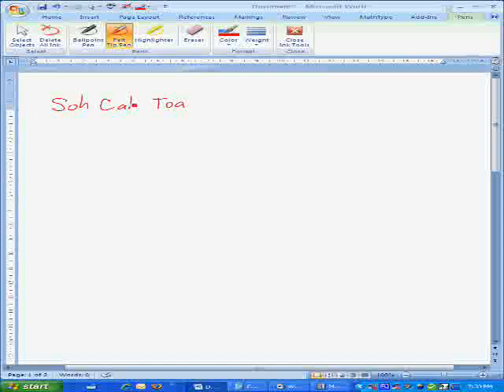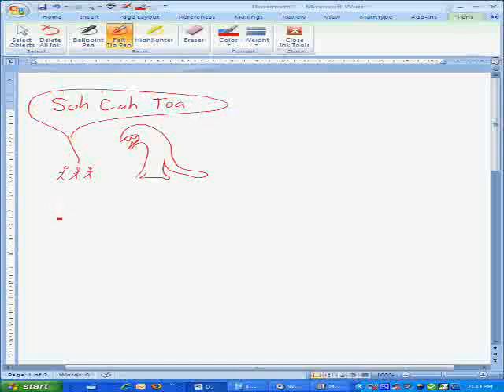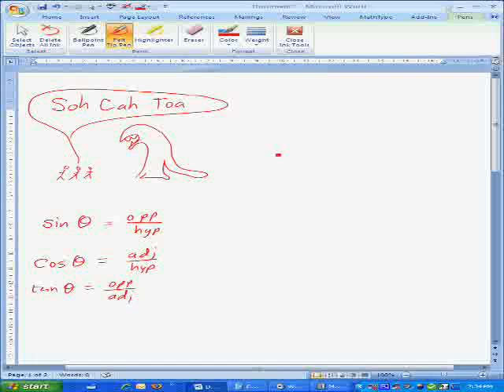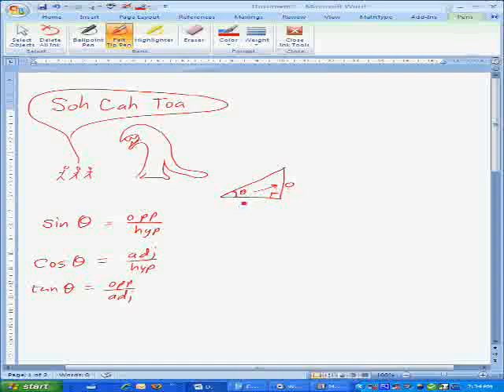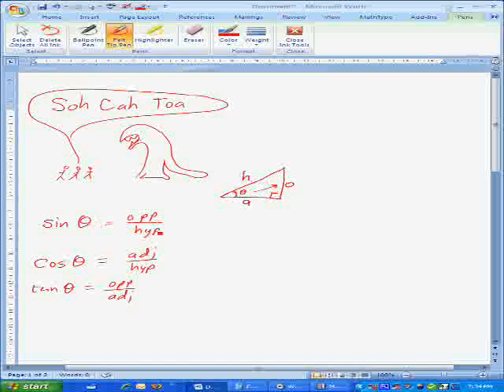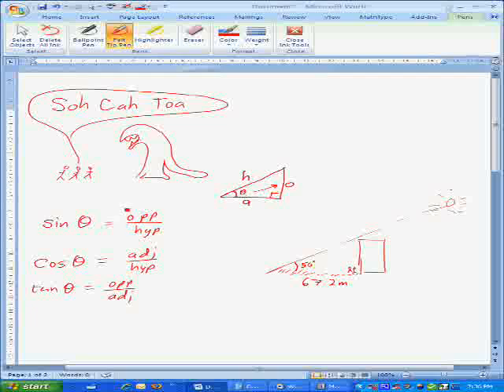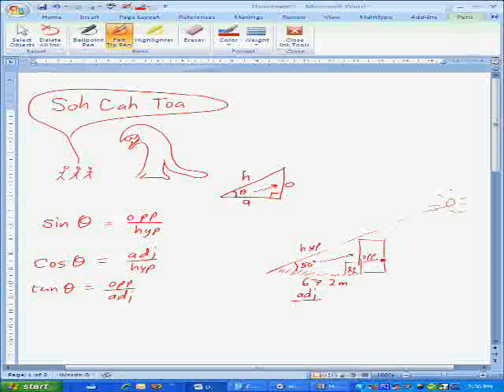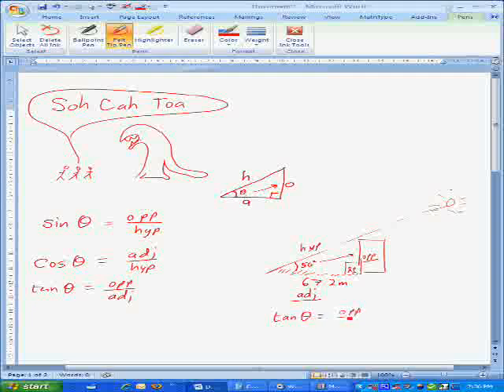Trig Review for Physics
Review of trig concepts to be used for physics.